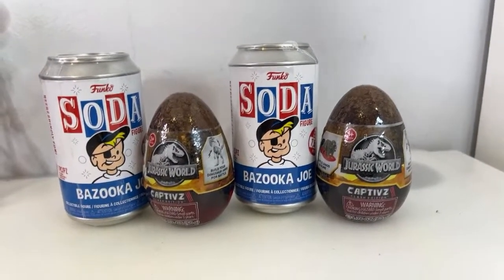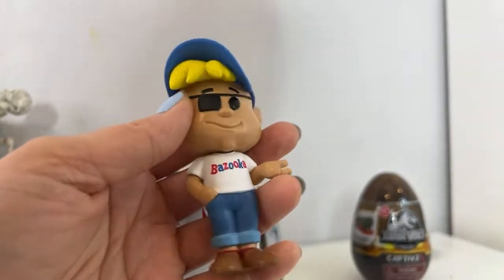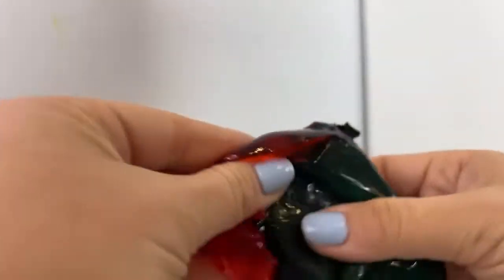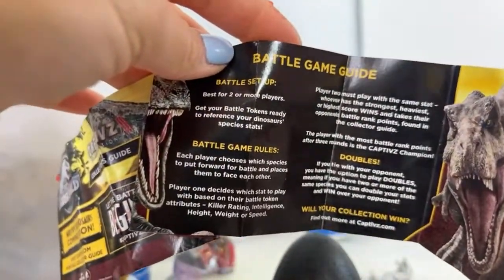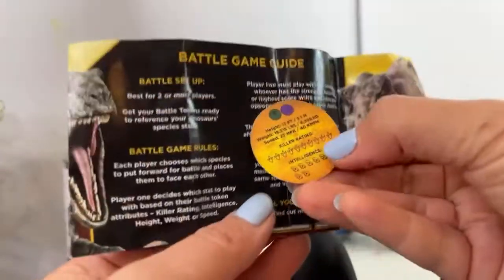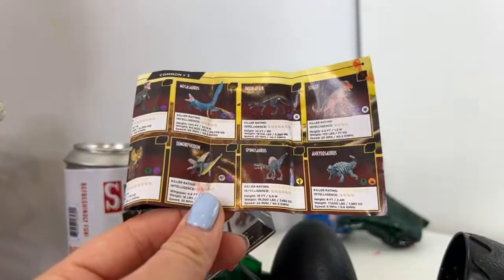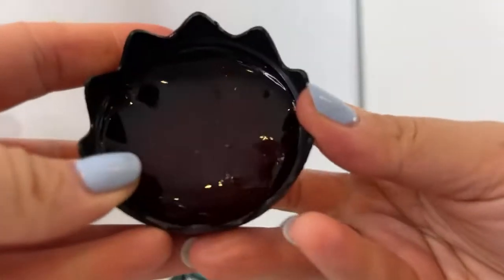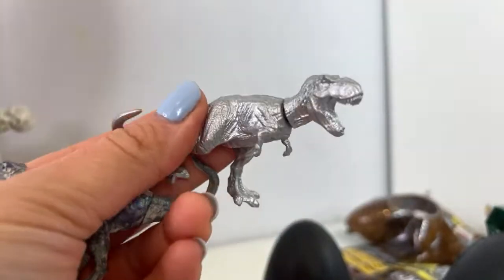Bazooka Joe Funko Soda + Jurassic World CAPTIVZ Clash Edition Unboxing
New Funko Soda Bazooka Joe Unboxing! New Jurassic World CAPTIVZ Clash Edition unboxing!